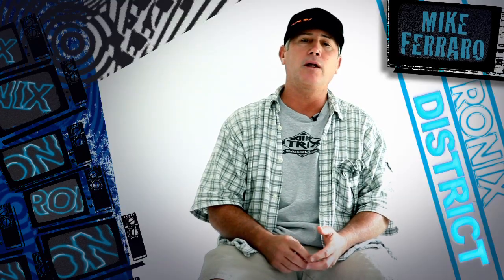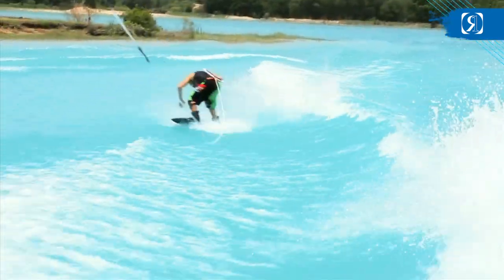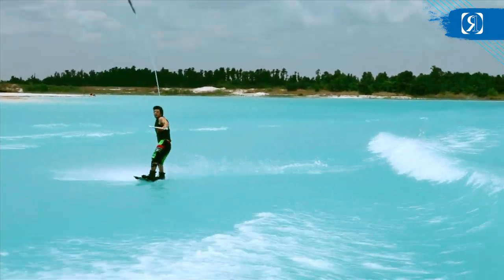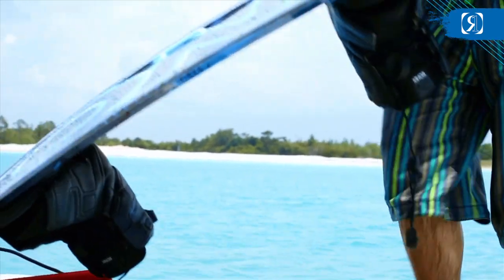2011 Ronix District Board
2011 District Board featuring Mike Ferraro and Olivier Derome  Distributed by Tubemogul.